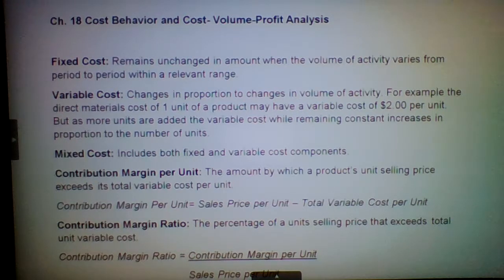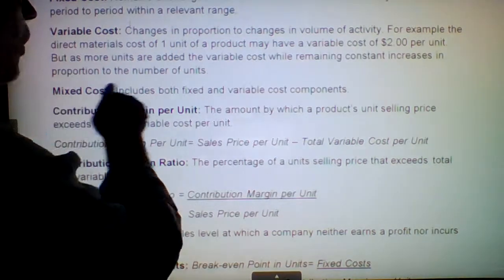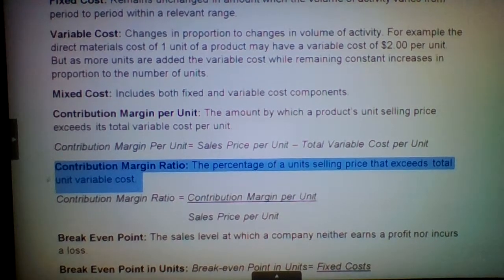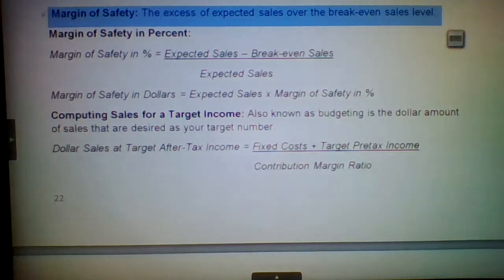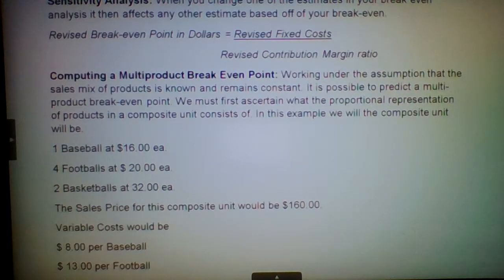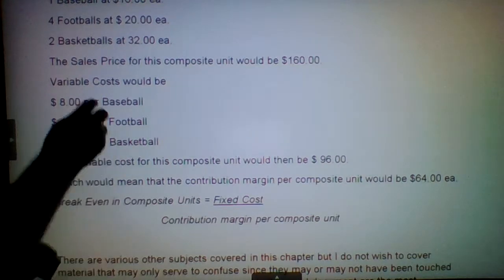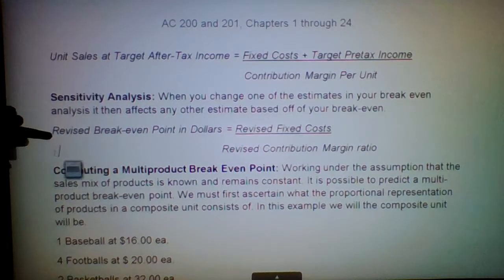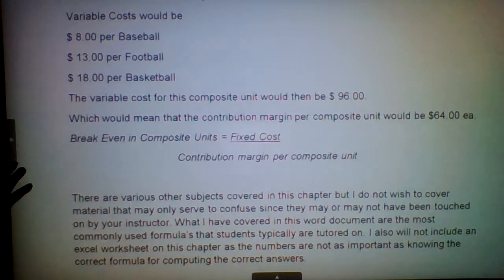Accounting 201 Chapter 18